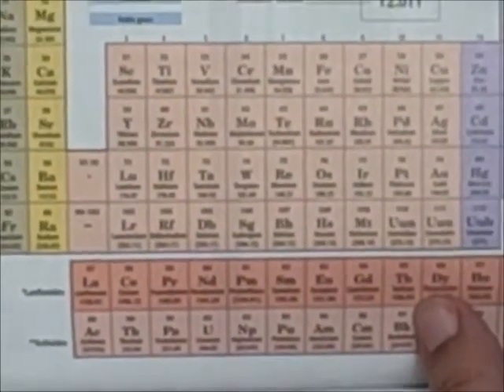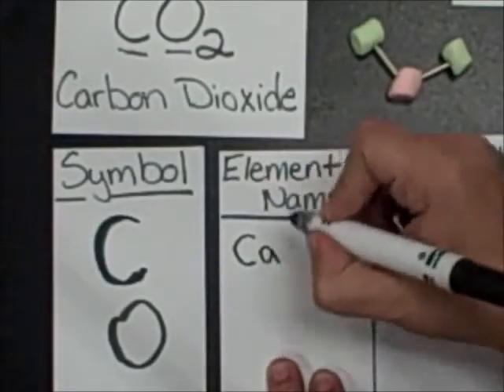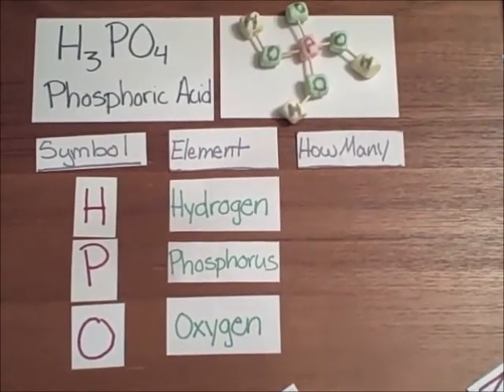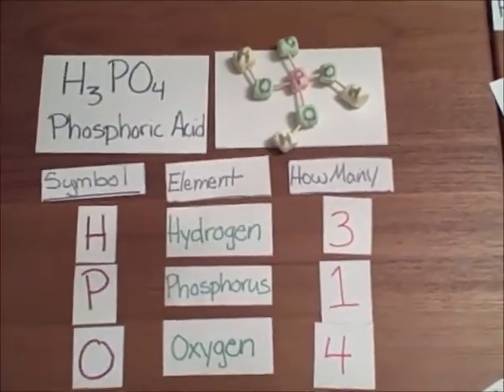Reading a Chemical Formula - Breaking Down Molecules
A video on how to read a chemical formula and figure out what elements and how many of each element make up various compounds.